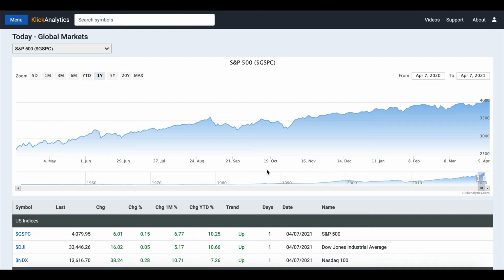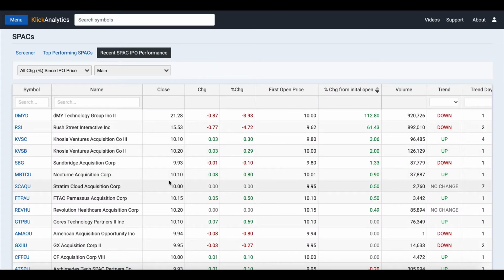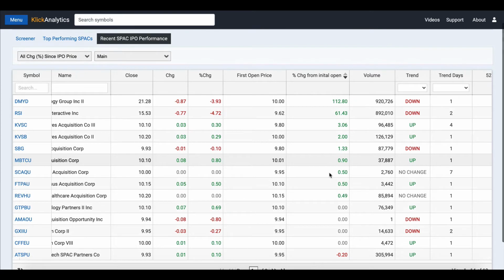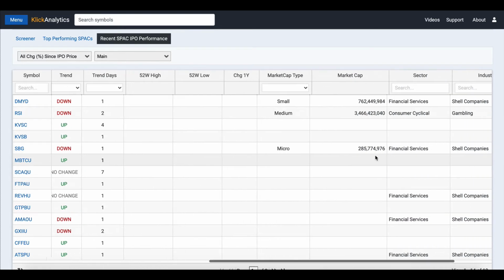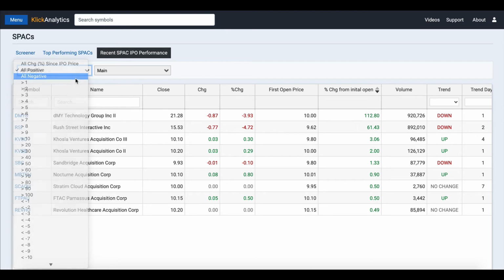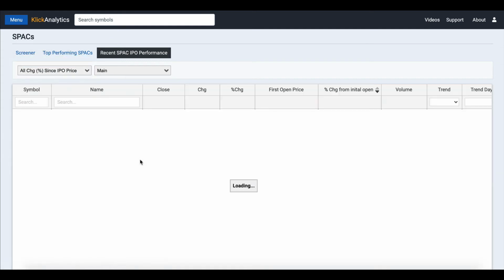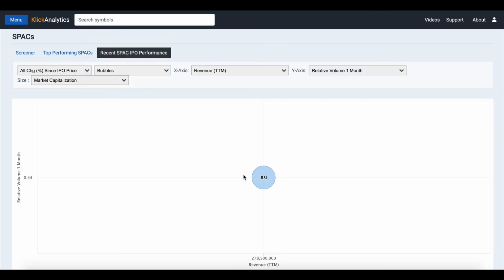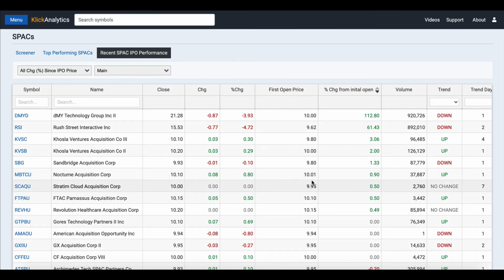View Recent SPACs IPO Performance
View Recent SPACs IPO Performance at KlickAnalytics.com